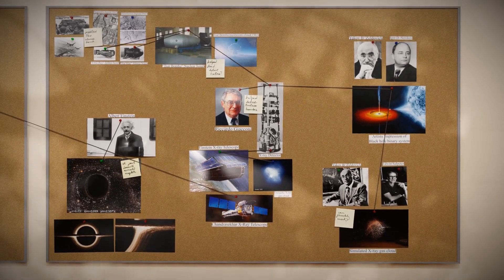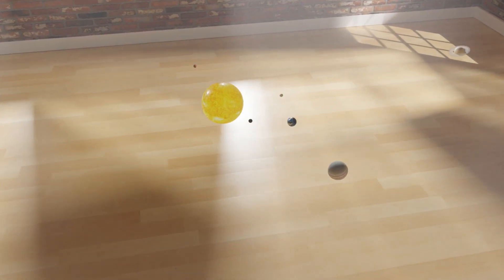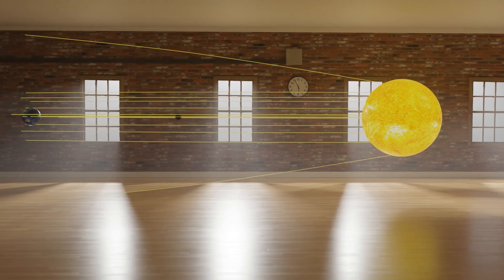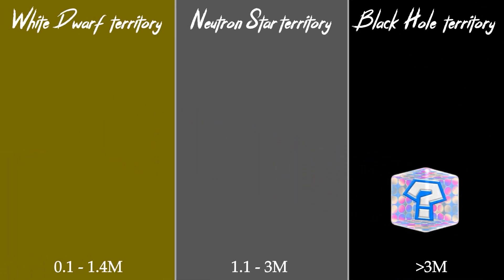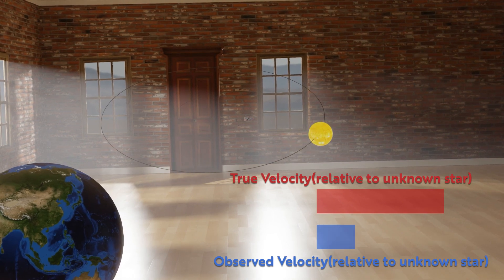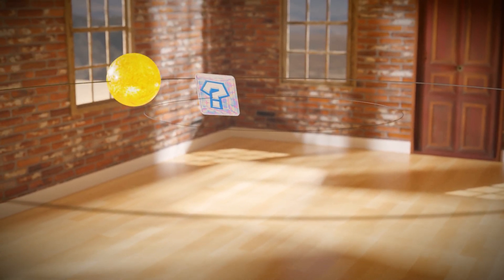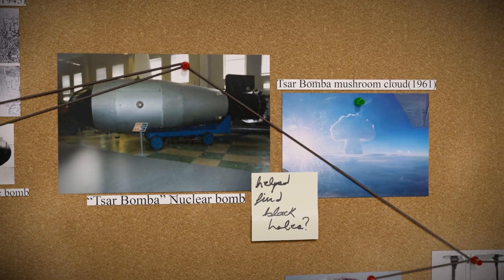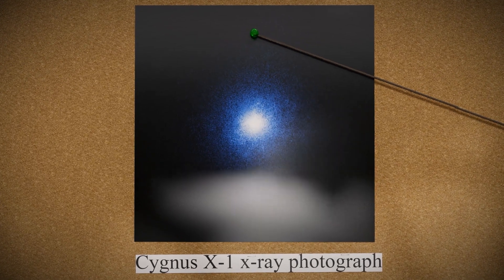The Hunt for Our First Black Hole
The Story and Physics behind how astronomers, physicists, and astrophysicists successfully located a black hole in the night sky. The search started in the 1950's and reached fruition by the 1980's. To this day, many similar X-ray stars have been observed, meaning that we have located plenty of other neutron stars and black holes.

All animations, video editing, and writing were done by me.

The lore behind this video was heavily inspired by the incredible book Black Holes and Time Warps(1994) by legendary physicist Kip Thorne.

REFERENCES